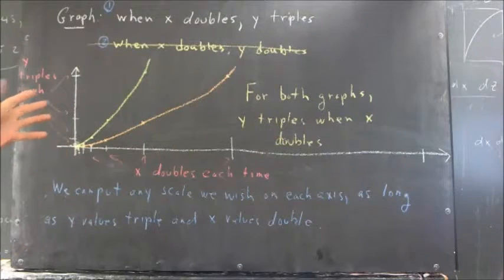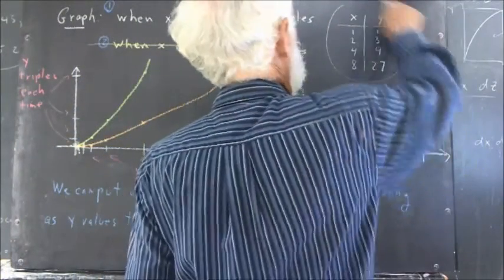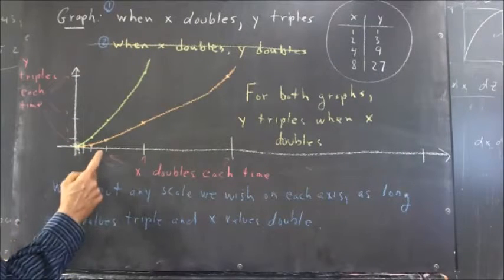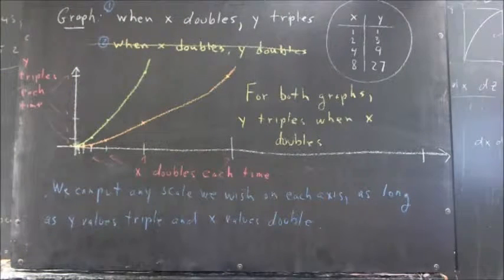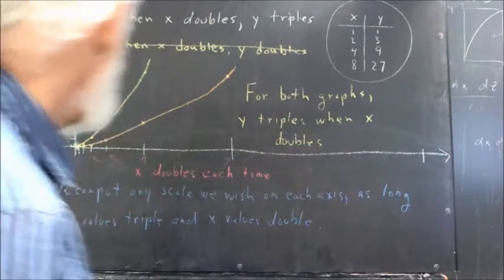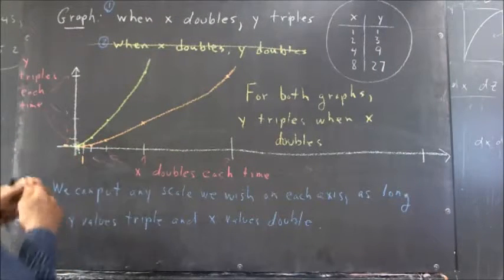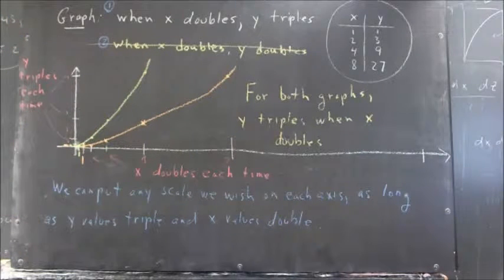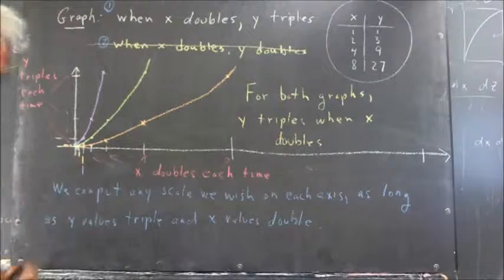gov 004 y triples when x doubles constructing the graph